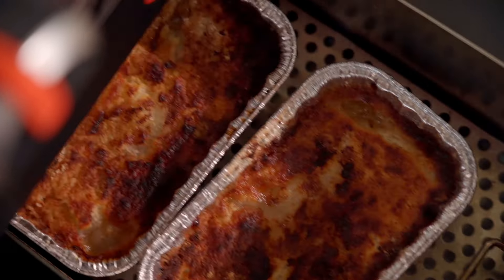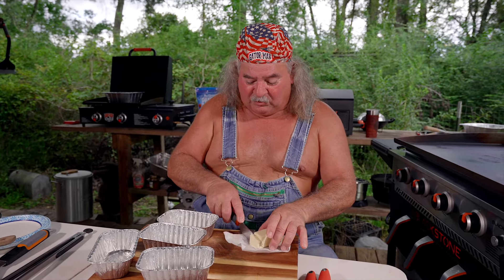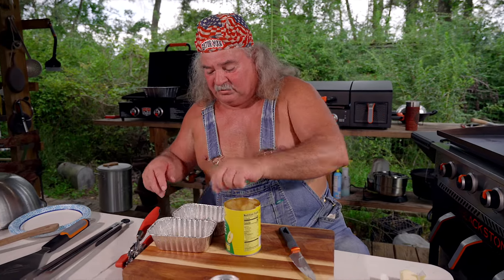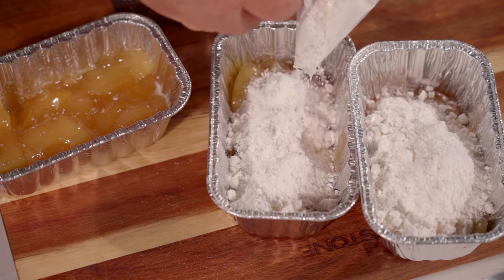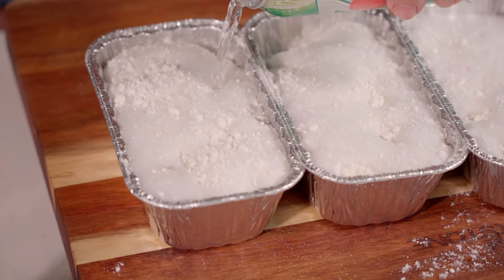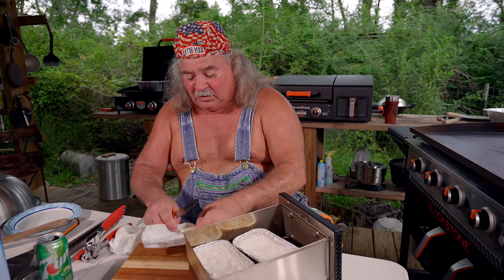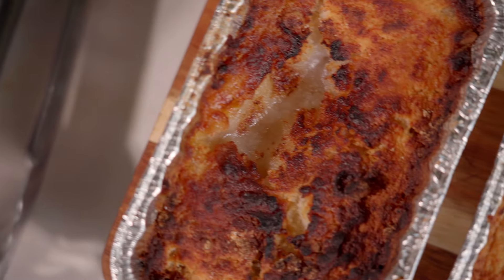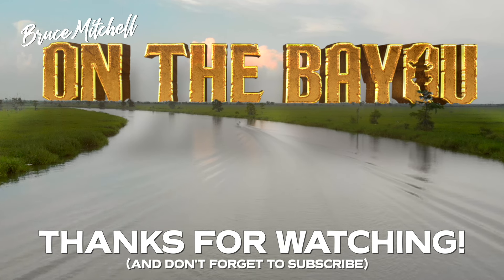4-Ingredient Apple Cobbler with Bruce | Blackstone Griddle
Apple cobbler with a scoop of ice cream is Bruce Mitchell’s little slice of heaven. In this week’s episode of On the Bayou, the Alligator Man shows you how to make one of his favorite desserts on the Blackstone with just 4 ingredients.
00:00 Intro

01:03 Add a dollop of butter to the rear grease cup liners
01:21 Melt the butter on the Blackstone
02:00 Pour apple pie filling into rear grease cup liners
02:24 Add your choice of cake mix
03:26 Pour 7 Up into rear grease cup liners
04:39 Add another dollop of butter
04:54 Cook apple cobblers in airfryer for 15-20 minutes
05:09 Remove cups from airfyer and let them cool
05:41 Top the apple cobblers with ice cream
05:46 First bite
06:12 Outro